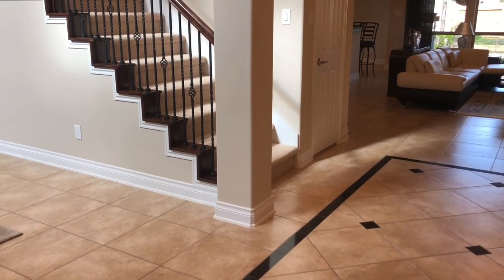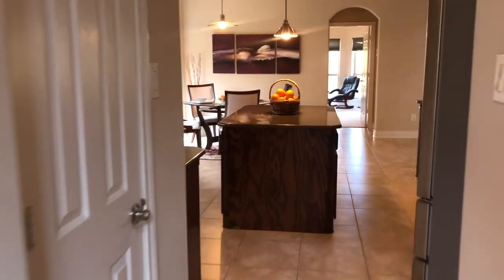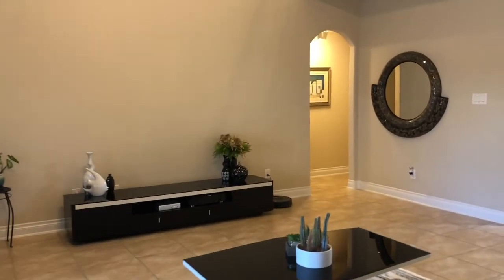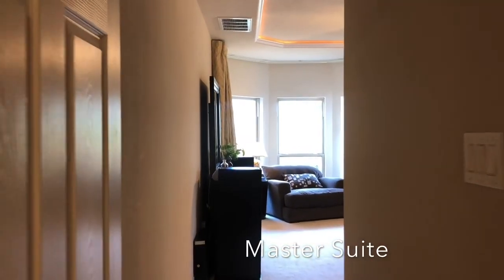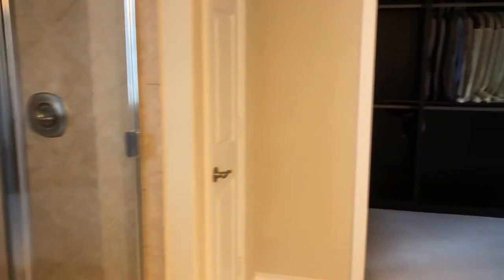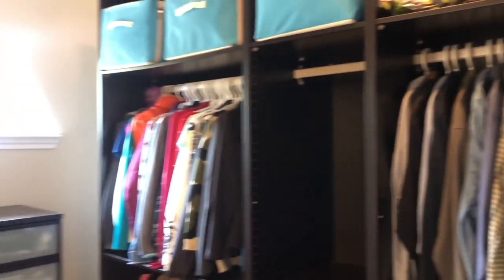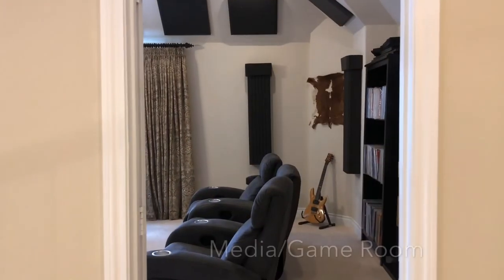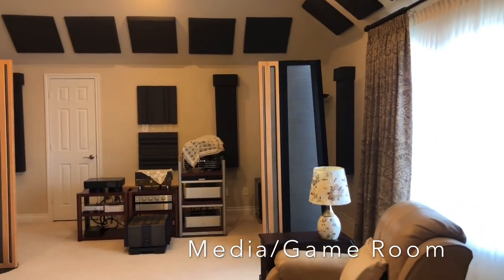1301 Milazzo Ln Home Tour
Absolutely Stunning! The Foyer boasts 18' ceilings & tile flooring, with decorative inlay, that extends throughout most of the 1st floor. Gorgeous Formals are the perfect place for intimate gatherings with family and friends. Family Room, which features a beautiful gas log fireplace & high end window treatments, is open to the Kitchen, boasting a huge island, granite counters, tile backsplash with granite inlay & stainless appliances. A Secondary downstairs bedroom, currently being used as an office, is a great place for extended family who cannot climb stairs. The Master Suite is generous and boasts overhead reading lights & bay window for added space. Luxurious Master Bathroom has jetted tub, oversized shower, vanity area, double sinks & a walk in closet with closet system. Upstairs finds a Game Room/Media Room with acoustic treatments, 3 spacious bedrooms & 2 bathrooms! Spectacular backyard with covered, paver stone patio, lush landscaping with fruit trees & corner lot. No flooding!

If this home does not meet your needs, please to find other properties that might interest you. To learn more about becoming one of our valued clients please check out